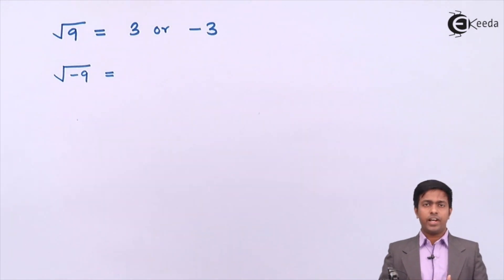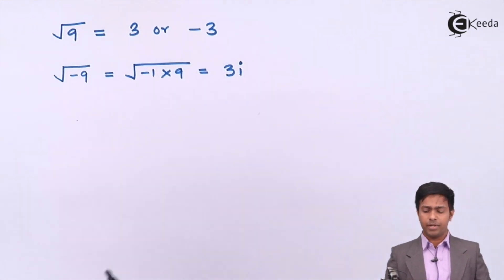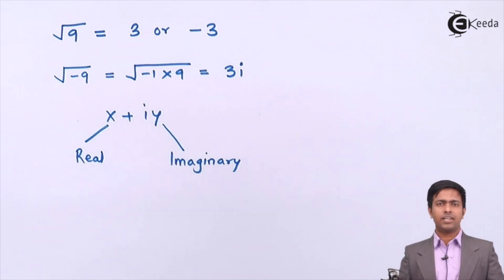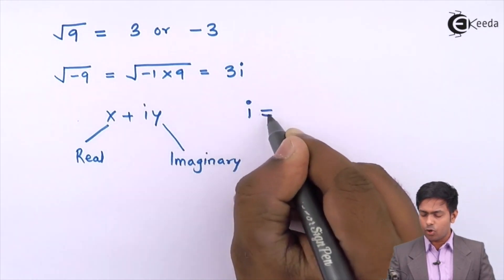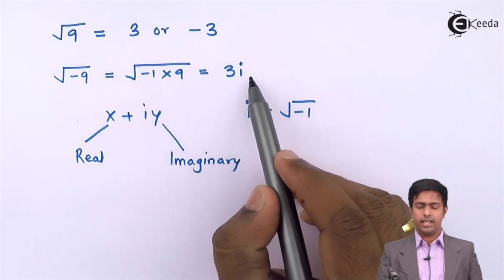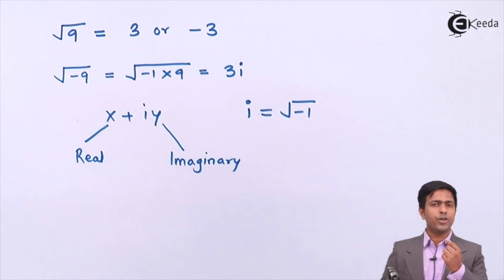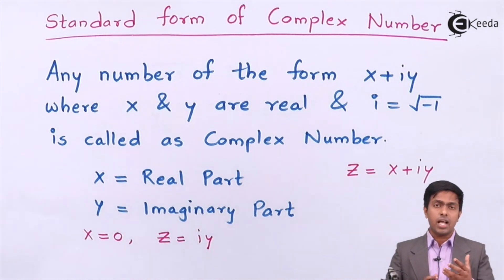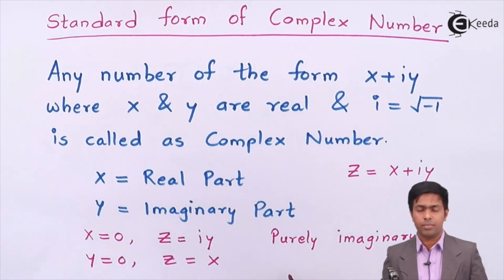Standard Form of Complex Numbers - Complex Numbers - Engineering Mathematics 1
Welcome to our Engineering Mathematics 1 series! In this video, we dive into the fascinating world of complex numbers and explore their standard form. Whether you're a student, an engineer, or a math enthusiast, this video is designed to help you understand and master this essential topic.

In This Video:
🔹 Understanding the Standard Form
🔹 Real and Imaginary Components
🔹 Visualizing Complex Numbers on the Complex Plane
🔹 Examples and Practice Problems

Why You Should Watch:
Complex numbers are a fundamental concept in engineering and mathematics. They have applications in various fields, including electrical engineering, fluid dynamics, and quantum physics. By the end of this video, you'll have a solid understanding of how to express and manipulate complex numbers in their standard form, setting a strong foundation for more advanced topics.

Access the Complete YouTube Playlist of Engineering Mathematics - I